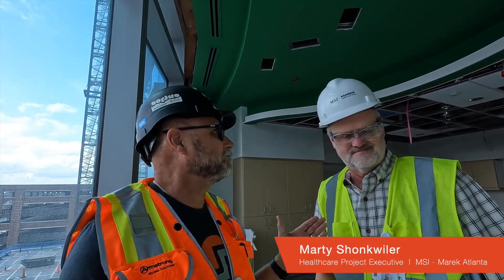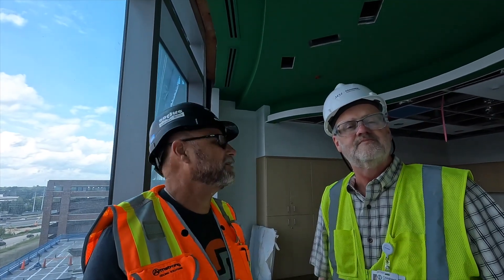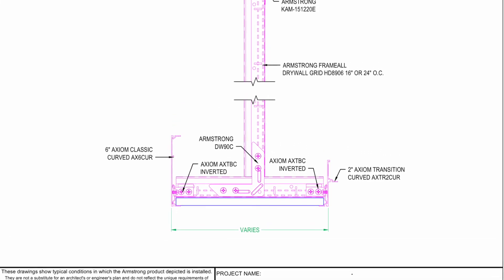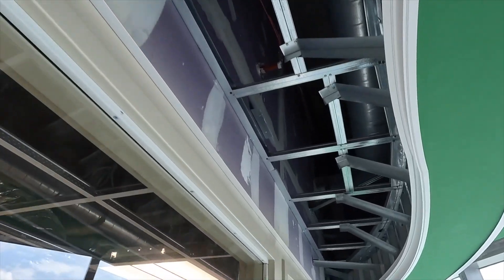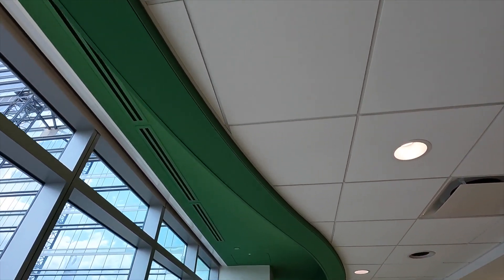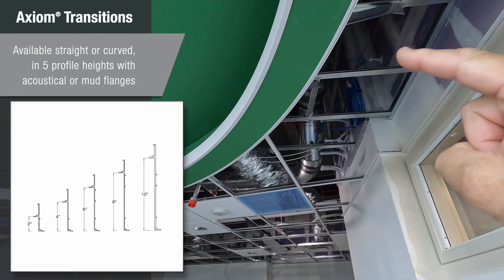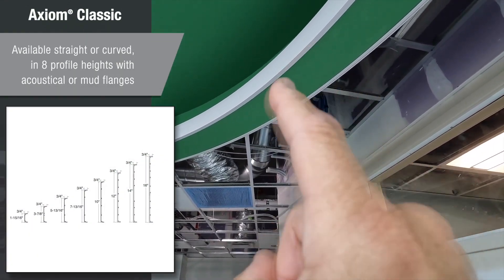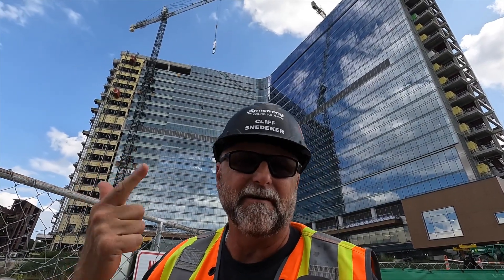Best Curved Ceiling Installations| Build It Better: Radius Soffits Made Easier | ARMSTRONG Ceilings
Follow along as Cliff reviews some of the best curved ceiling installation options on the market. In this video, Cliff visits the jobsite of a 16-floor Atlanta hospital, where radius soffits were built using FRAMEALL Drywall Grid and AXIOM Trim and Transitions. See how these solutions offered this crew of seasoned installers increased speed and flexibility.